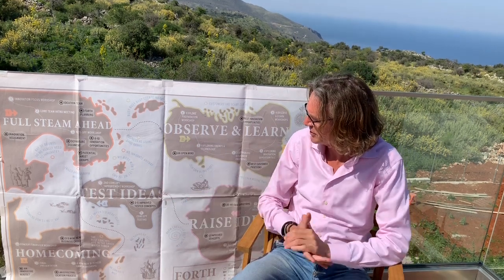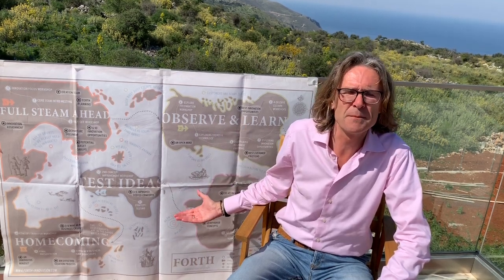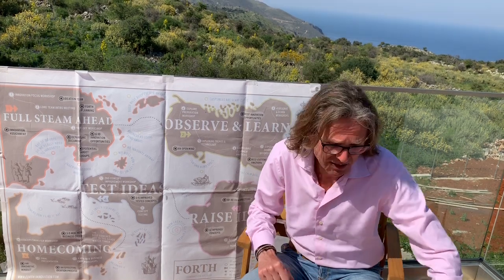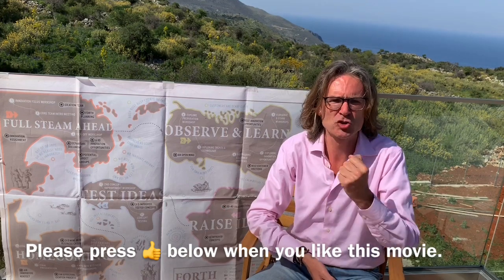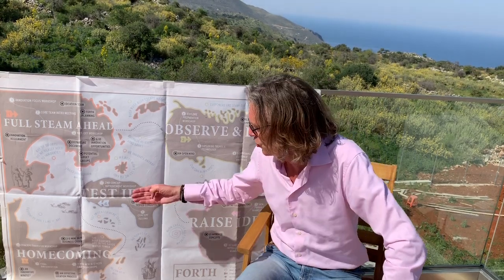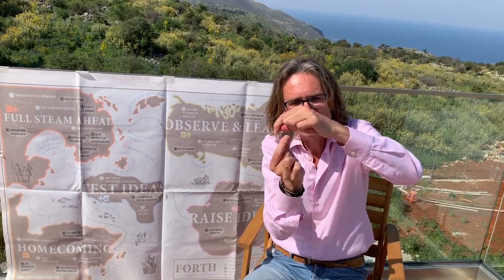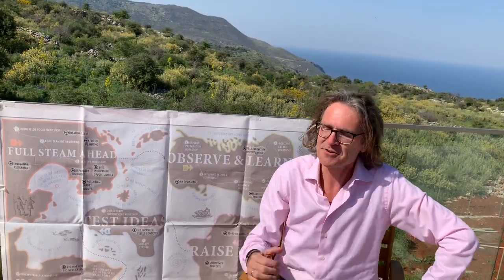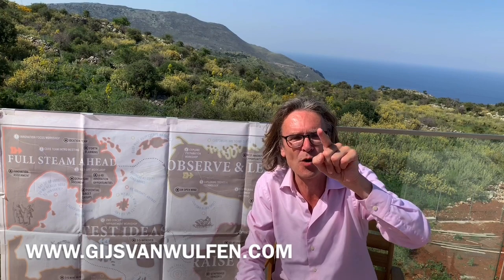Step 5: HOMECOMING - FORTH innovation methodology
Step 5: HOMECOMING - FORTH innovation methodology: Gijs van Wulfen talks about the last step of the proven FORTH innovation method: Homecoming. He explains a very effective business case presentation structure, a business case presentation ppt, and two business case presentation examples, as many innovators struggle with writing a business case for innovation.

How to write a business case for innovation is easy to learn with the effective FORTH innovation methodology. Gijs gives practical examples of the innovation cases of BRUIL from the Netherlands. Use an effective format for the business case to get support for innovation, is the message.

🔴 TIMESTAMPS
00:00 Intro
01:15 HOMECOMING: step 5 of the FORTH innovation method.
02:25 What is FORTH?
03:20 The innovation team
04:00 Scientific research on the method
05:00 What FORTH is used for?
05:20 Users of FORTH
06:45 Step 5: Homecoming
07:25 3 activities in Homecoming
08:00 The deliverables of FORTH
08:30 How many business cases to develop?
09:20 Why business cases?
10:10 The structure of the business cases
12:00 How to get support for business cases?
13:00 The concept transfer workshop
13:45 Examples of two Business cases of BRUIL
16:15 R&Do

🔴 Great other videos of Gijs on innovation:
1. POPULAR: Playlist: The FORTH innovation methodology
3. Playlist: Innovation videos for 'starters"
4. Playlist: REINVENT your business now

🔴 ABOUT GIJS VAN WULFEN
Gijs van Wulfen is a worldwide authority in innovation. He is a LinkedIn Influencer and the founder of the FORTH innovation method. His method is scientifically proven, and is  being implemented on six continents. His 3rd book on innovation, ‘The Innovation Maze’, was crowned recently as Management Book of the Year 2017. As LinkedIn Influencer he has 330.000 followers, and he travels all over the world as speaker on innovation and design thinking to inspire people in a practical way. Check out his latest book ‘Inspiration for Innovation: 101 lessons for innovators’